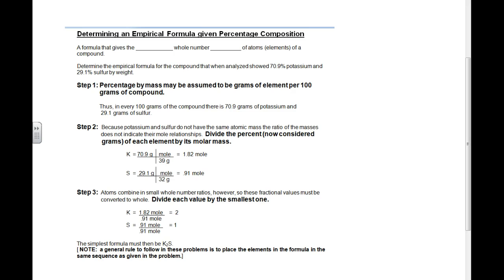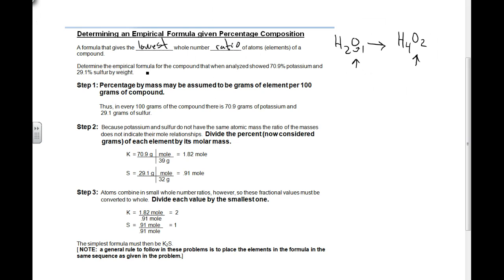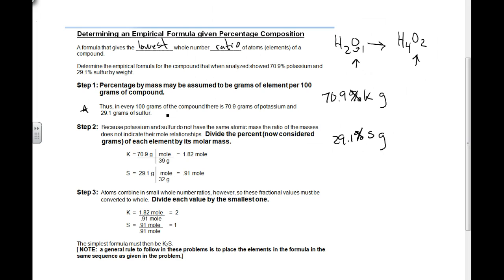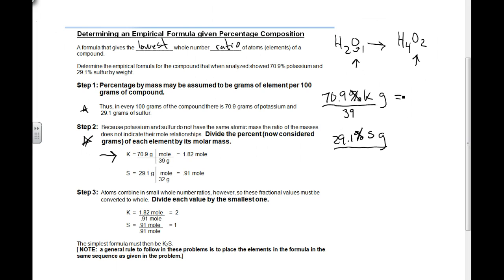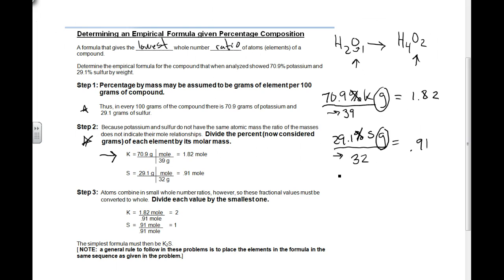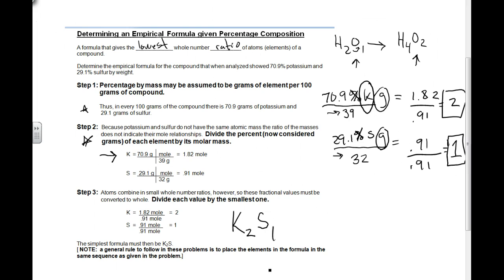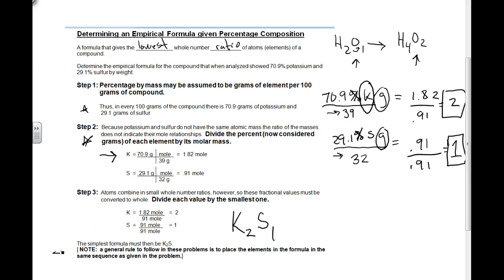Bonded: Percent Composition and Empirical Formulas 3